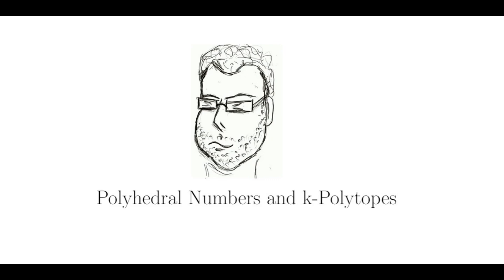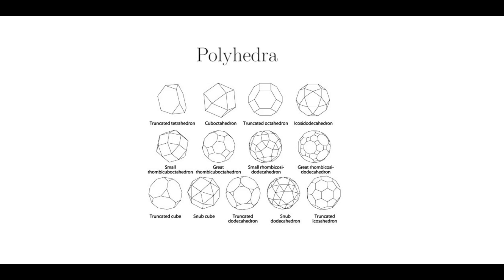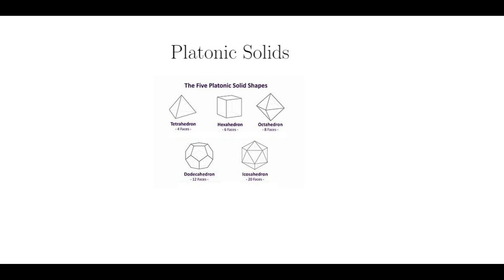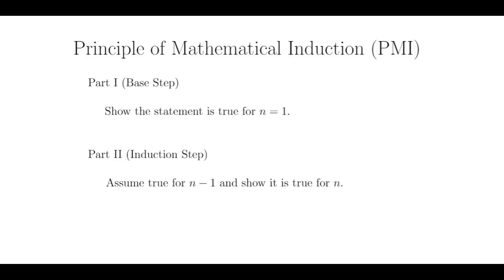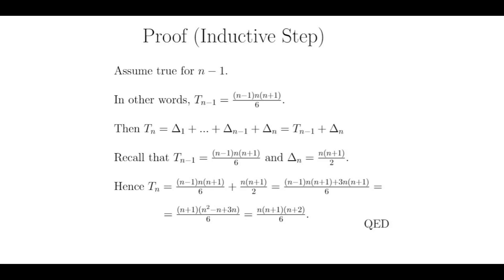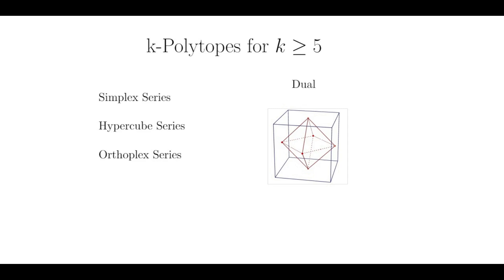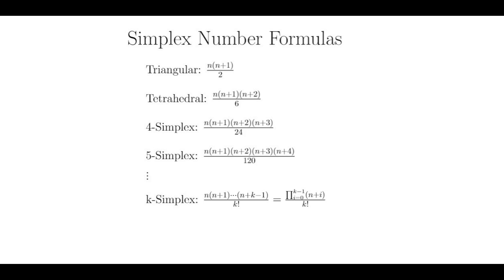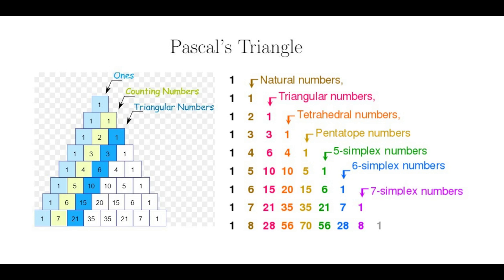Polyhedral Numbers and k-Polytopes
Final video on Figurate Numbers in 3 and higher dimensions. The Platonic Solids and k-Polytopes are also discussed as well as the Simplex series, the associated k-Simplex numbers, and how they relate to Pascal's Triangle.